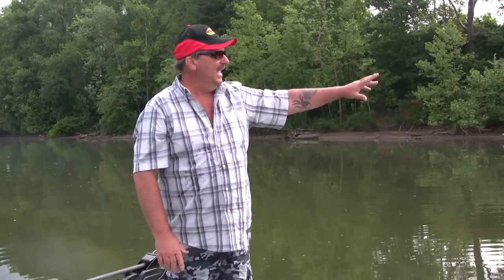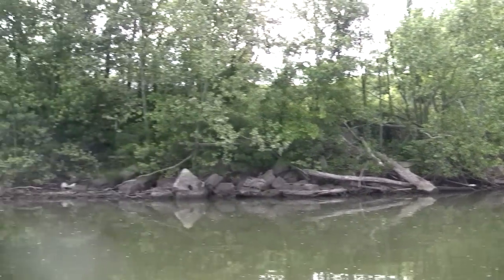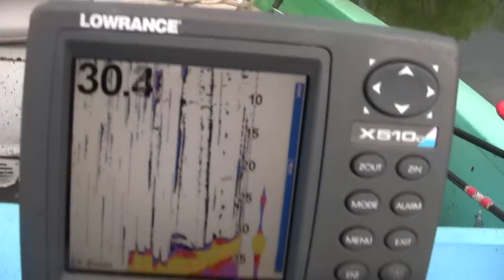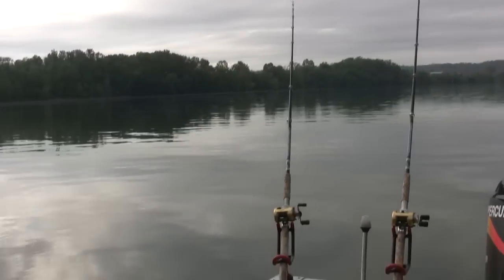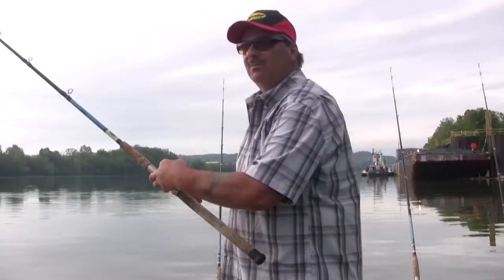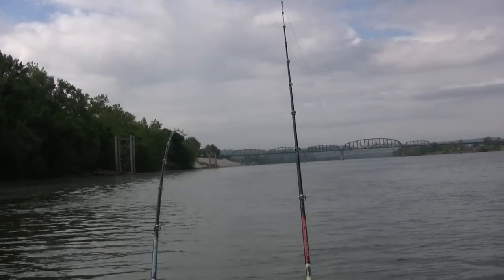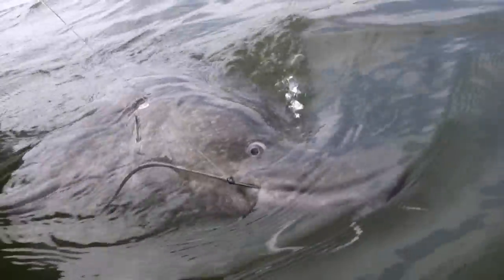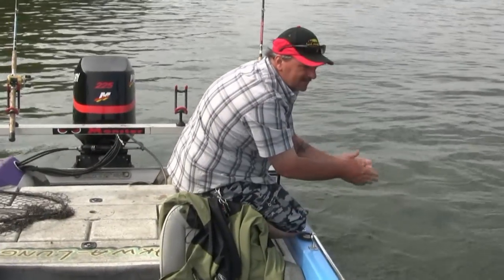Places to look for flathead catfish on the Ohio River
Places to look for in rivers when fishing for flathead catfish. mouths of creeks, man made structure and contour changes are all great places to start looking for your next monster flathead.